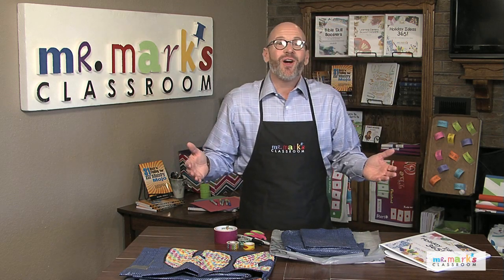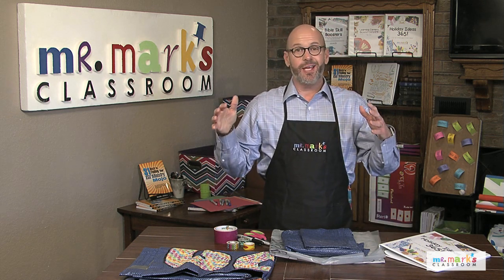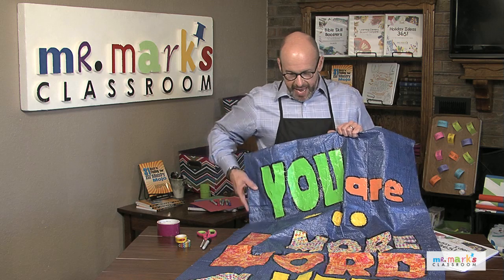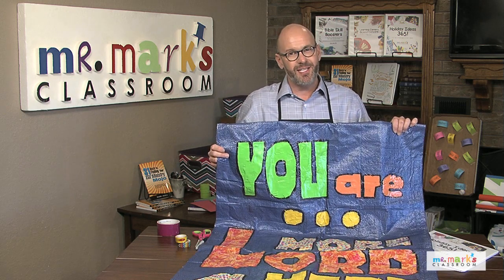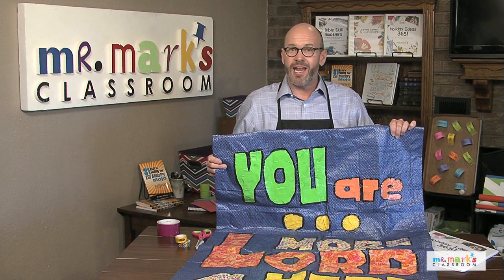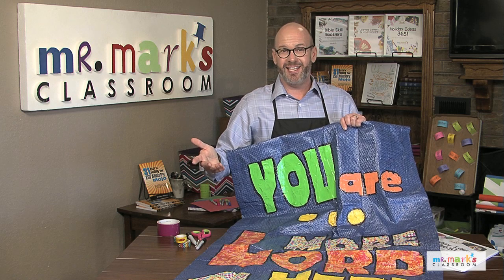Praise/Easter Banner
With just a few supplies, kids can make this great Easter banner!  For detailed instructions on this and other great ideas visit Mr. Mark's Classroom.